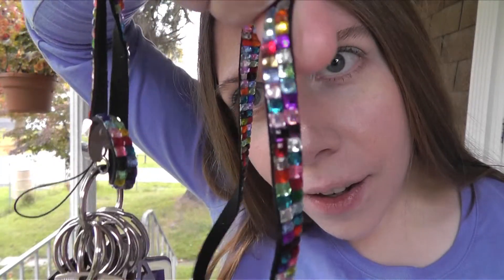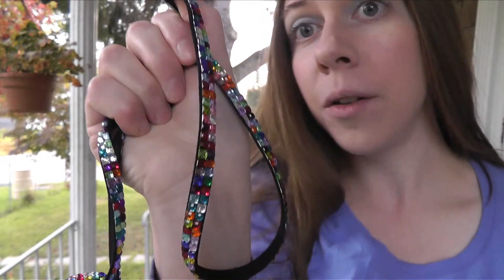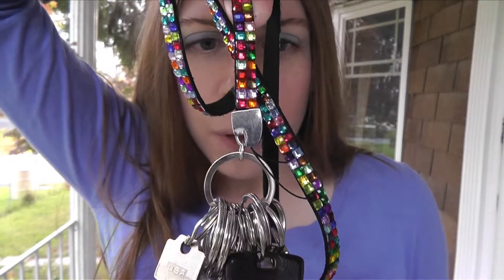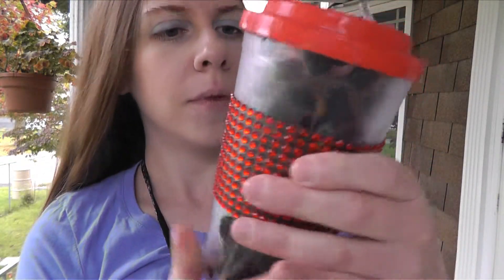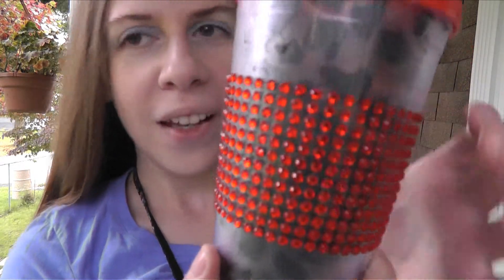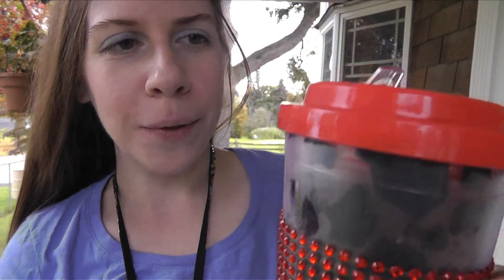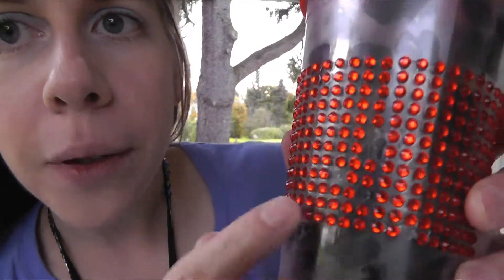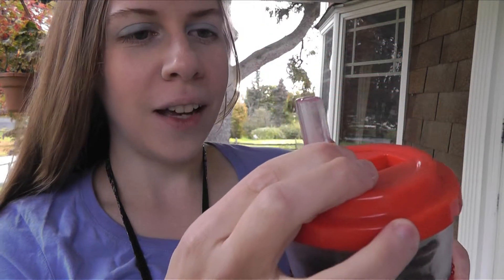A Girl Who Likes Her Bling